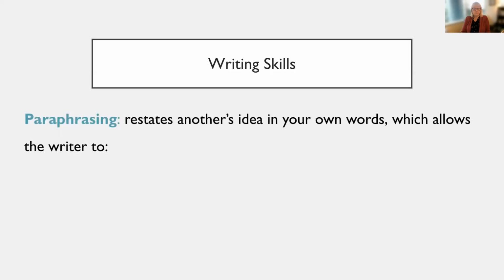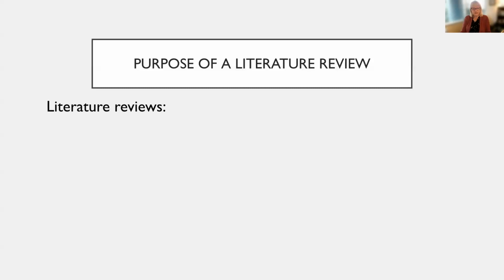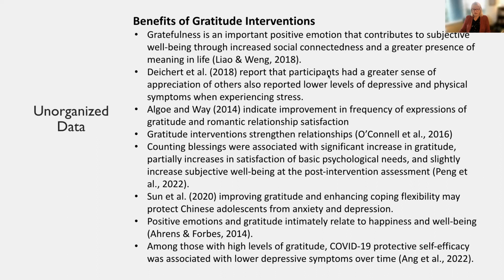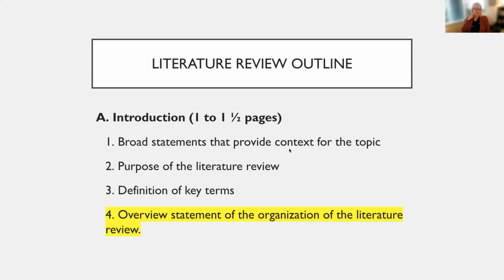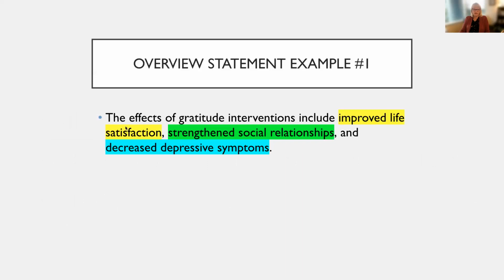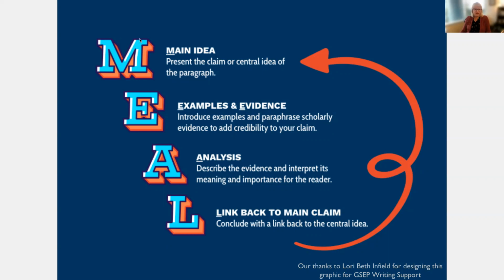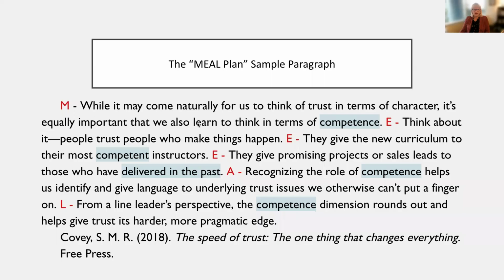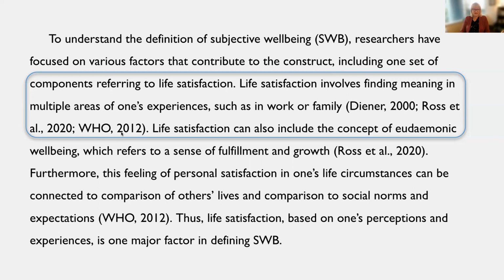How to Write a Literature Review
This video provides a basic understanding of how to approach the literature review and how to synthesize data.